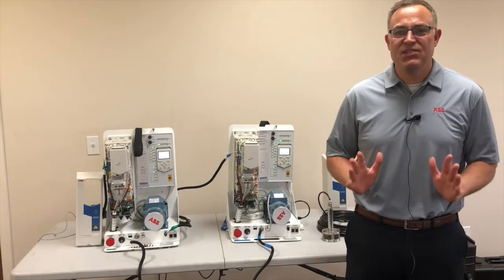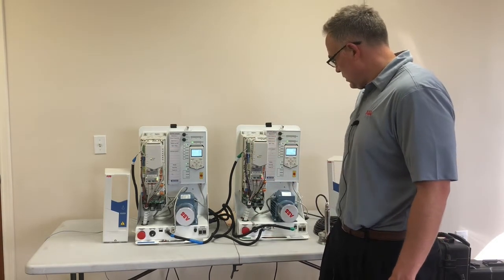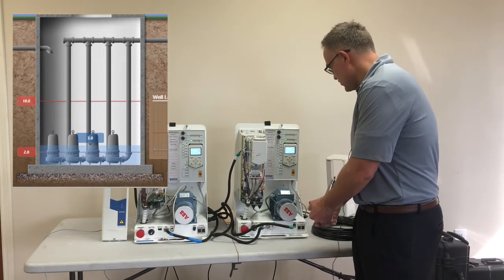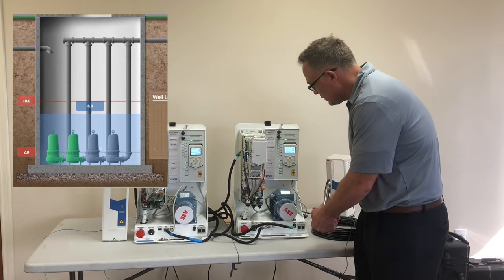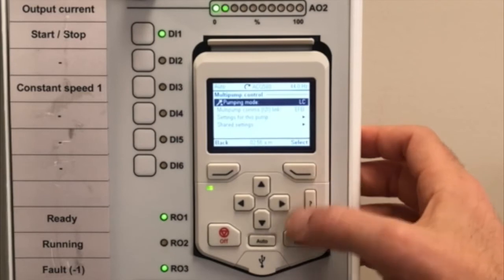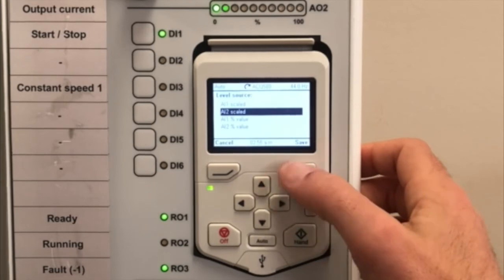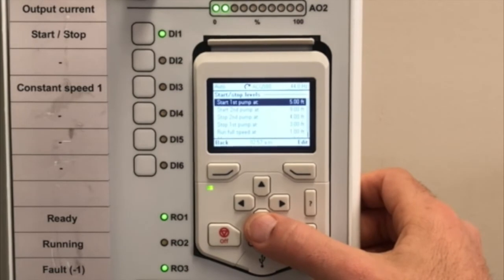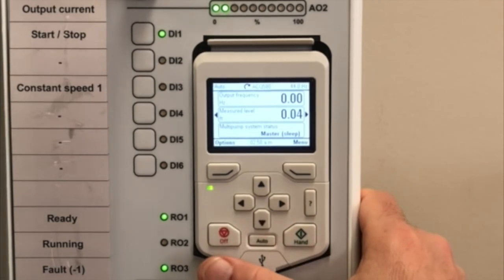Advanced Motor Control & Protection Out of the Box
Watch this simple solution for optimizing your electric motors.